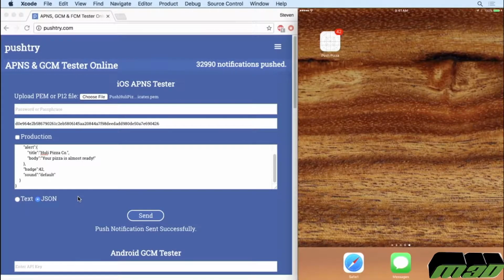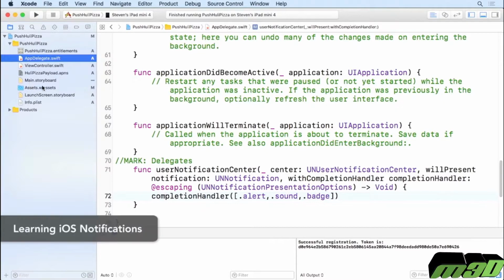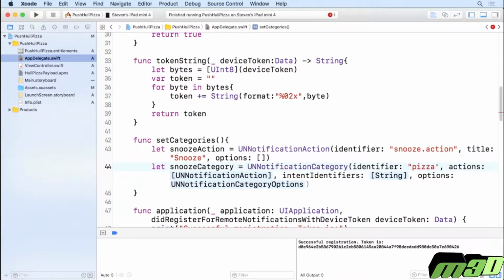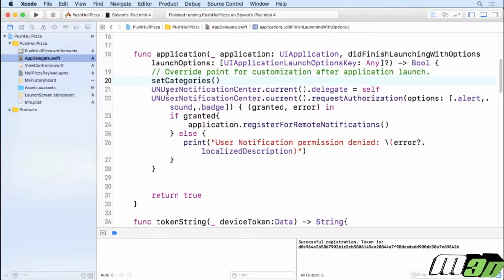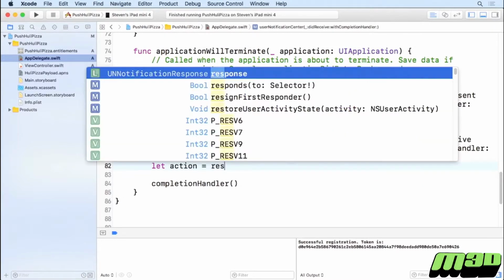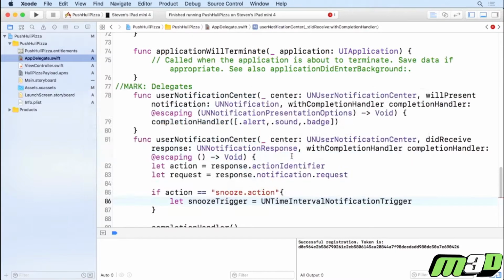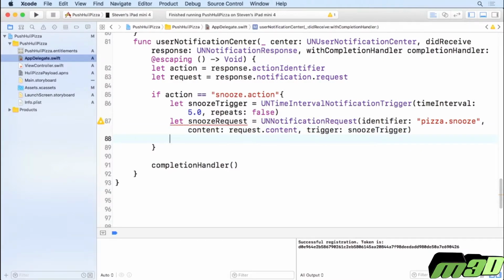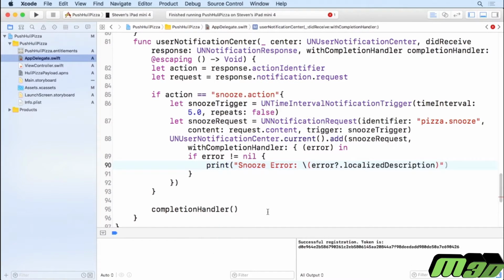13-Actions and categories in payloads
Ios app notifications